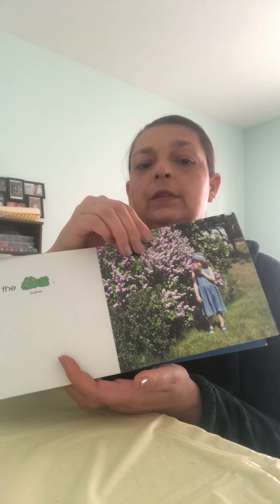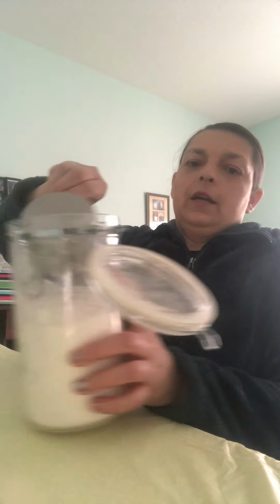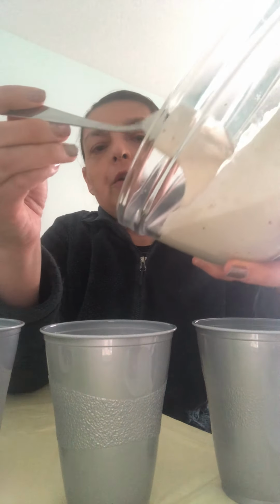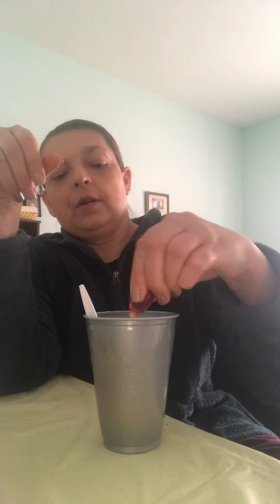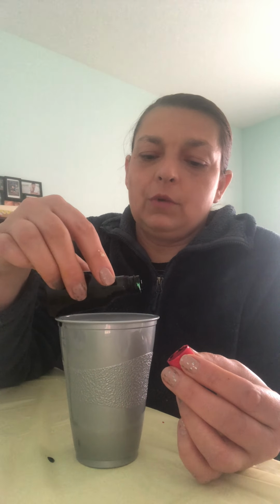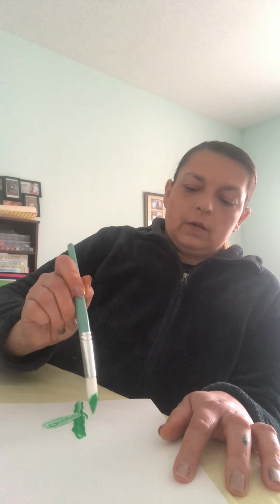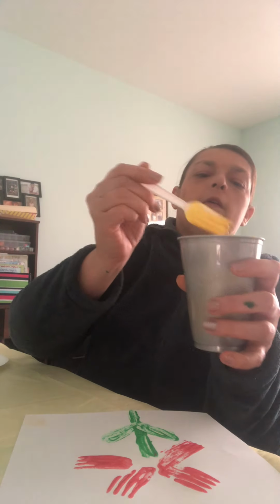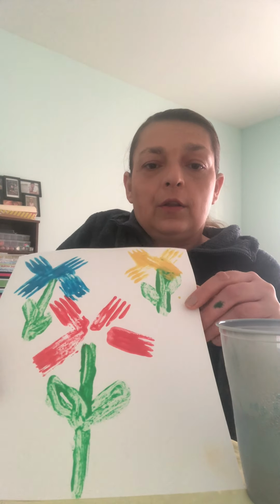YMCA Virtual Preschool - Book Reading All About Spring & Art Project with Ms Ola